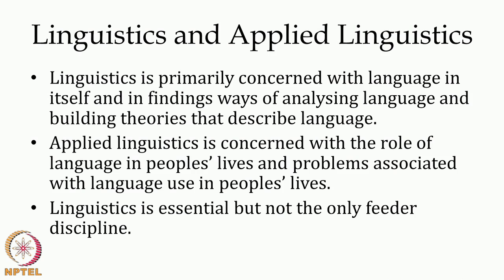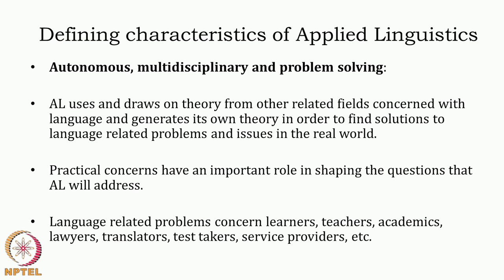Introduction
To access the translated content:
1. The translated content of this course is available in regional languages.
 2. Regional language subtitles available for this course
 To watch the subtitles in regional languages:
 1. Click on the lecture under Course Details.
 2. Play the video.
 3. Now click on the Settings icon and a list of features will display
 4. From that select the option Subtitles/CC.
 5. Now select the Language from the available languages to read the subtitle in the regional language.